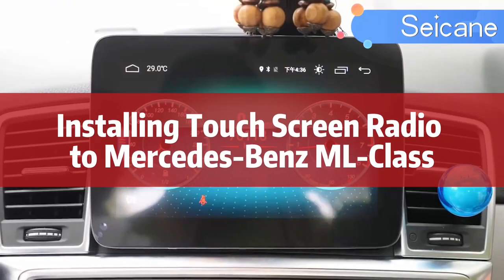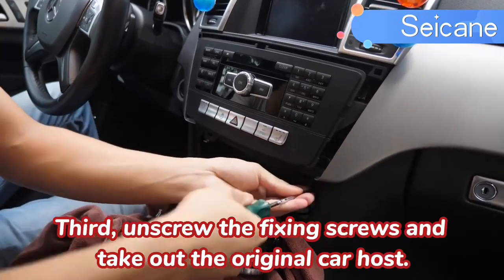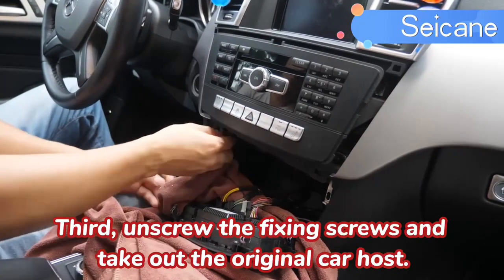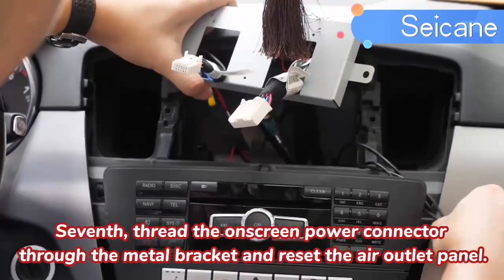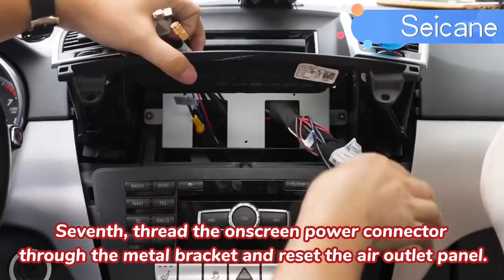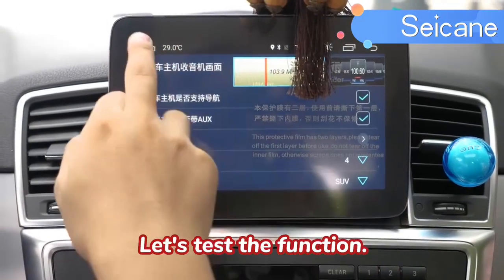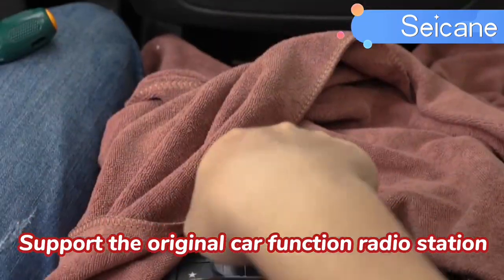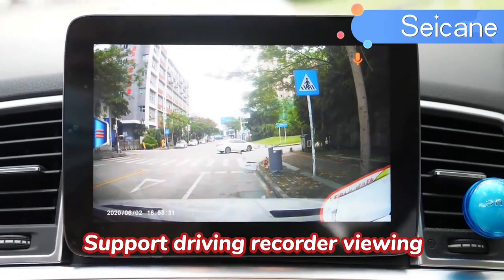Installing Touch Screen Radio to Mercedes-Benz ML-Class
Seicane provides best touch screen Android radio for Mercedes-Benz vehicles. These units come with Carplay, DSP sound system, Bluetooth, navigation, supports rear view camera, 1080P video, steering wheel control and more. You can also find useful installation tutorials at this channel.

Comment us what's your car model want to be added the big screen head unit.